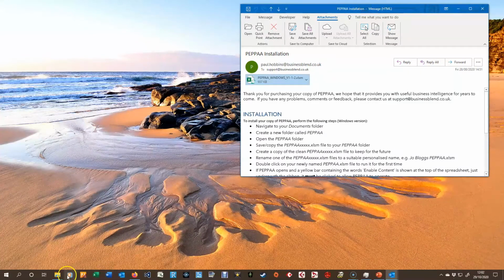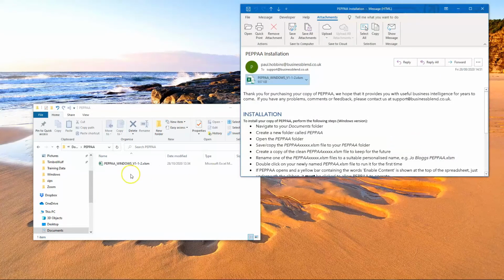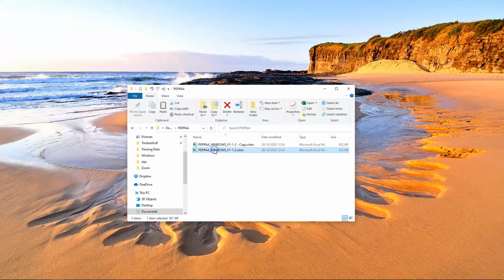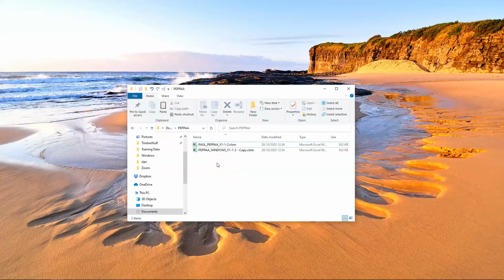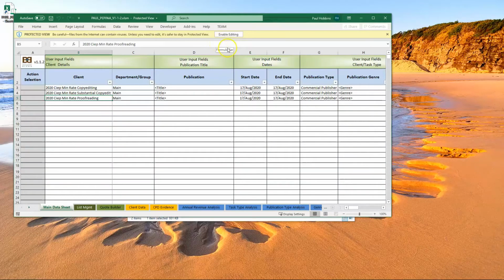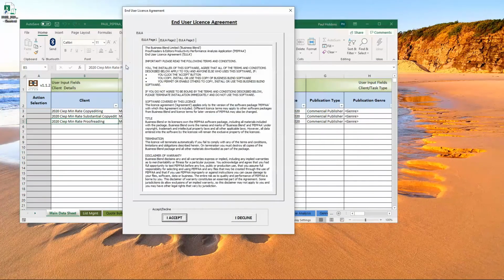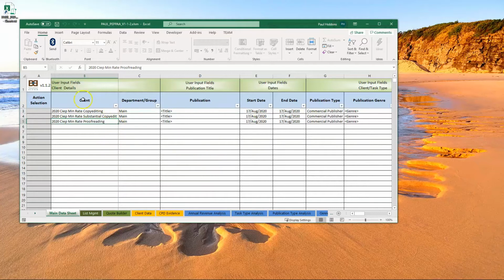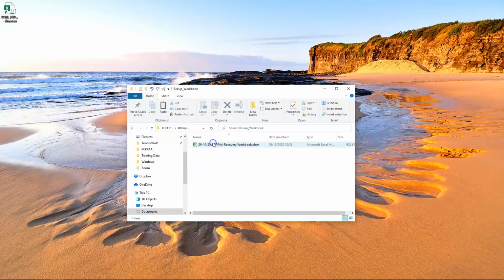PEPPAA Tutorials #1 - Installation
Learn how to install your copy of PEPPAA and get started collecting your data.